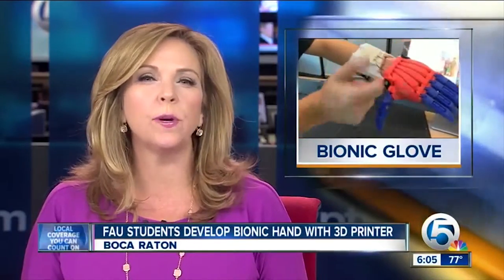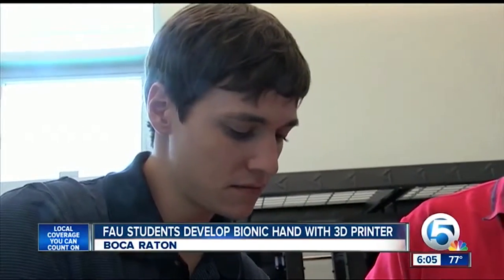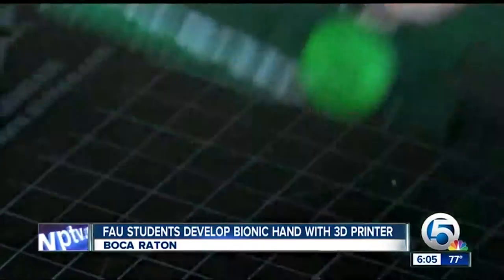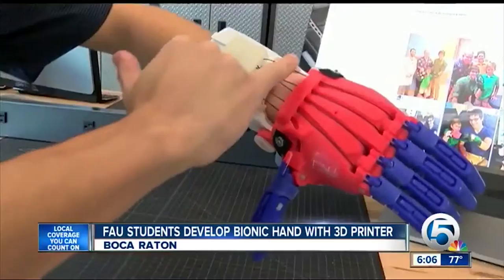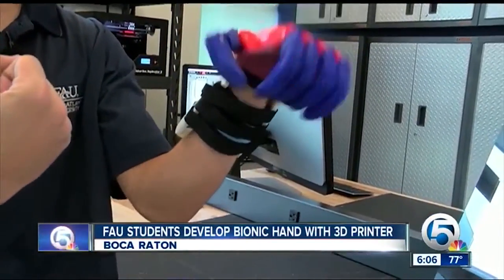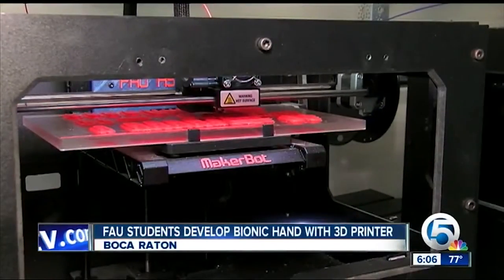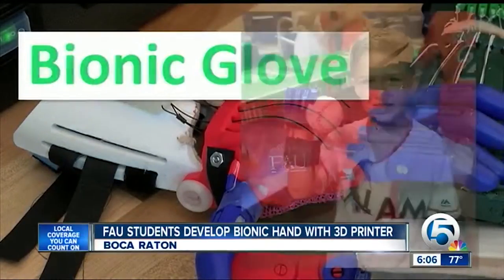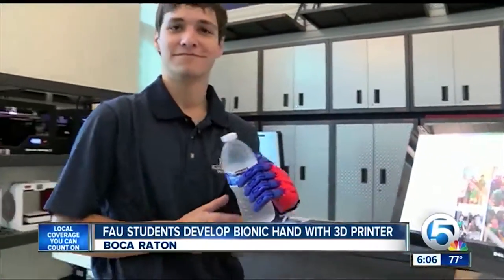FAU High's TechGarage on WPTV Channel 5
FAU graduate student and FAU High mentor, Perry Weinthal has worked with the team at FAU High School's Tech Garage and a fellow classmate to develop what they are calling the "Bionic Glove". The invention serves as a cheaper, yet functional, alternative to prosthetic hands.